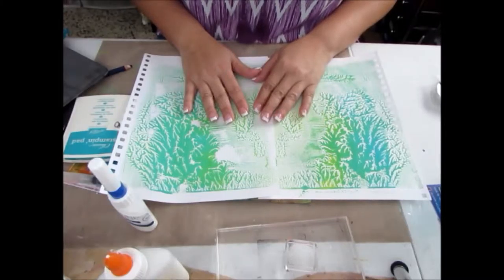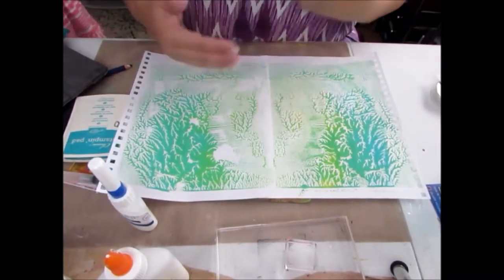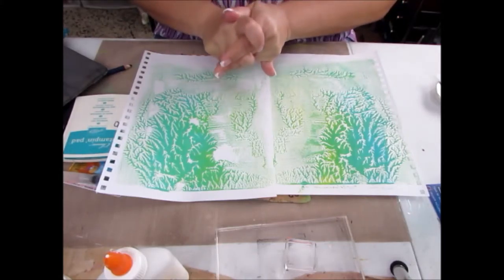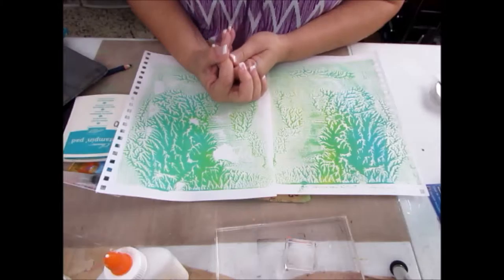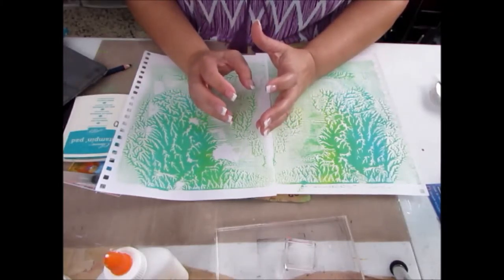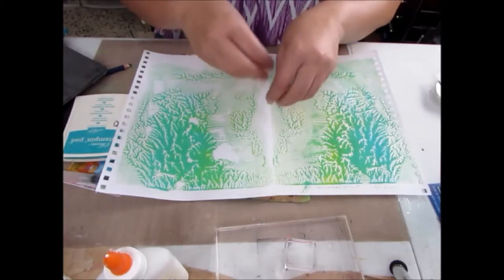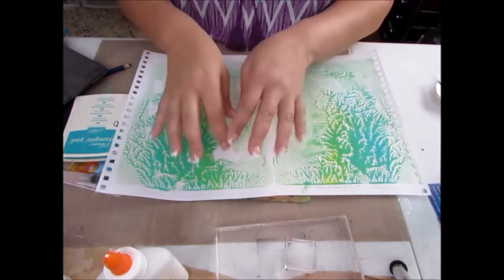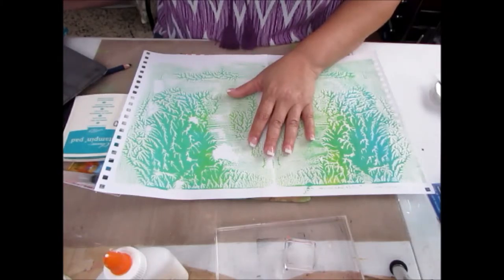Bow Me Away by Alexandra Martinez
Promotional video of my daughters Etsy store.